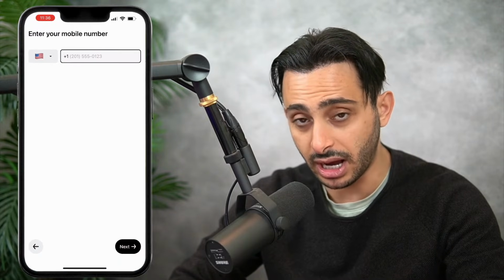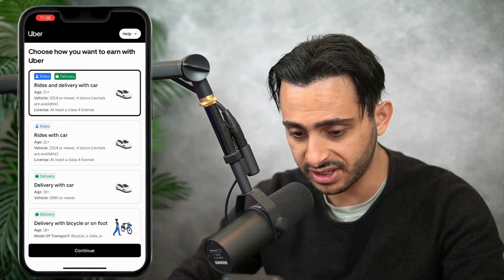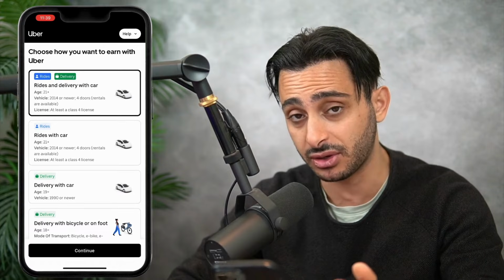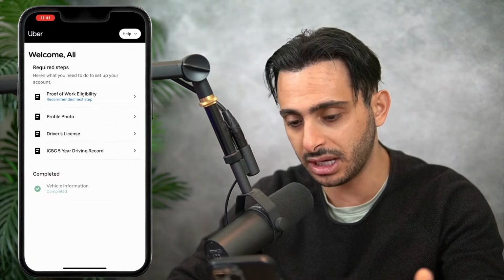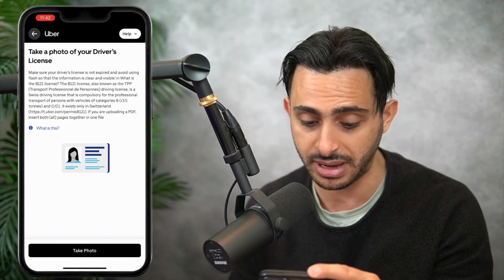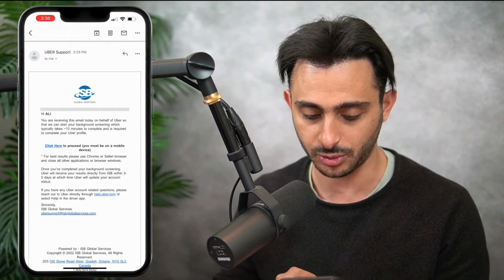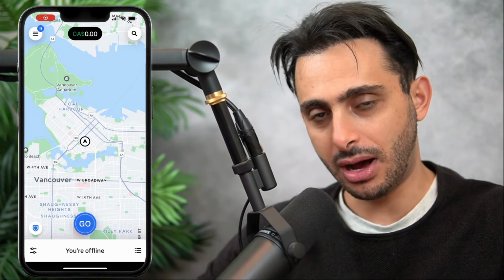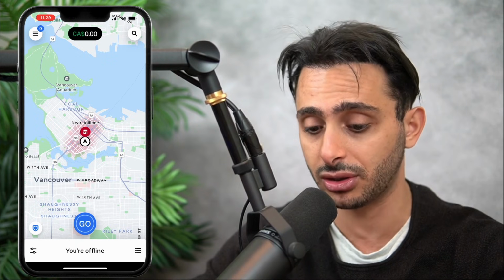Sign Up For UberEats Driver Account (step by step guide)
In this video, we will learn how to open a uber eats driver account. This is an uber eats driver tutorial for anyone starting soon. For any uber eats delivery driver, this video is for you ! Learn how to make uber eats driver account. Uber eats driver app download and start your uber eats driver sign up process. I will teach you exactly how to create your uber eats delivery driver account.

📷 LENS 16mm
📷 LENS 30mm

*** JOIN MY EMAIL CLUB ***

0:00 - INTRO
0:47  - UBER DRIVER APP
4:49 - DOCUMENTS
6:45 - BACKGROUND CHECK
8:21 - APP READY